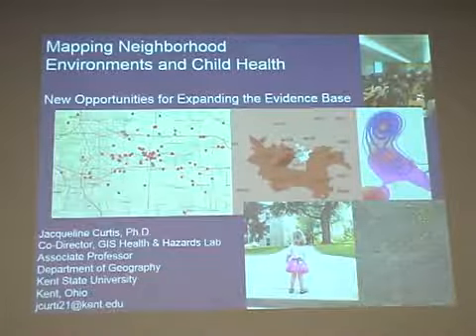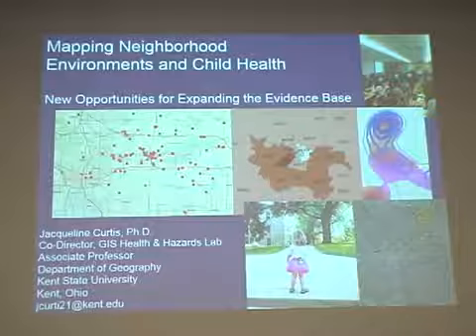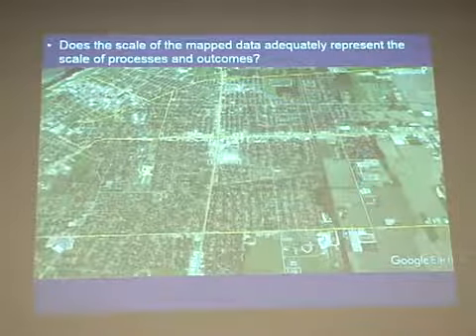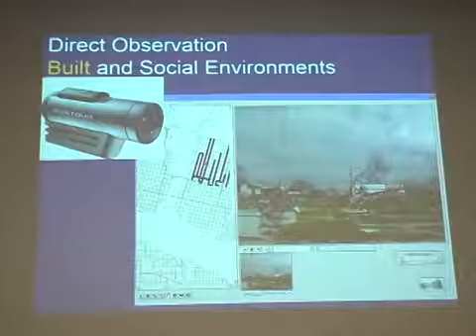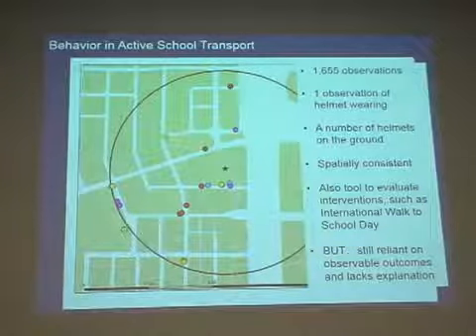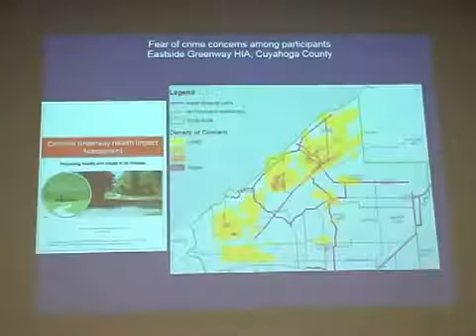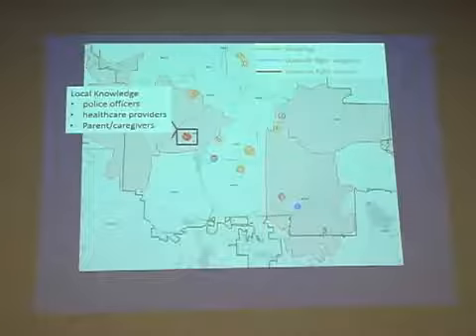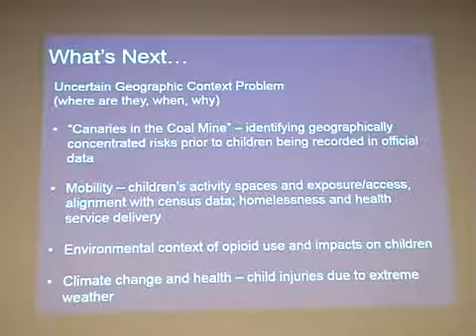Mapping Neighborhood Environments & Child Health: New Opportunities for Expanding the Evidence Base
January 2019
Jacqueline Curtis, PhD, Co-Director, GIS/Health & Hazards Lab, Associate Professor of Geography, Kent State University